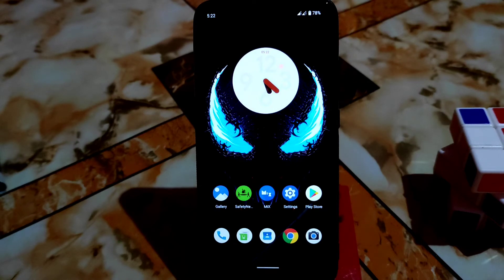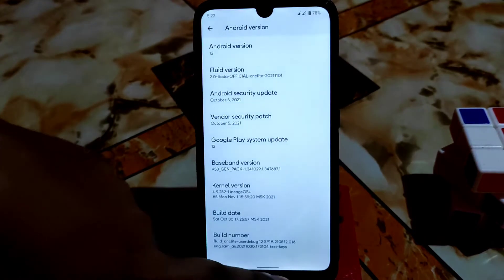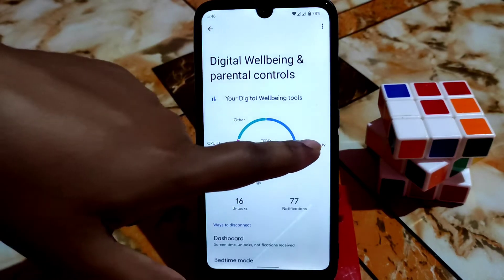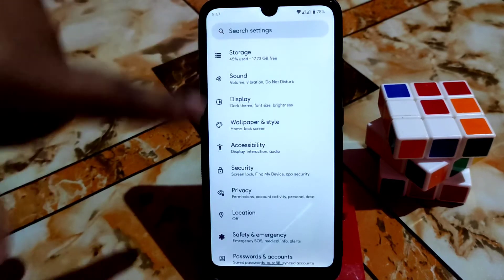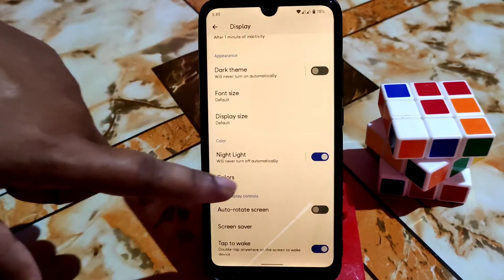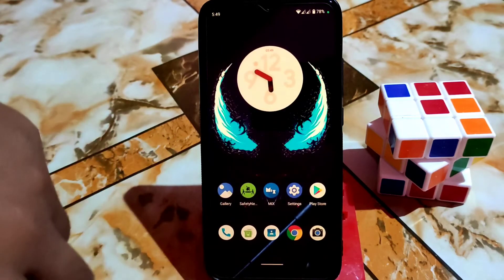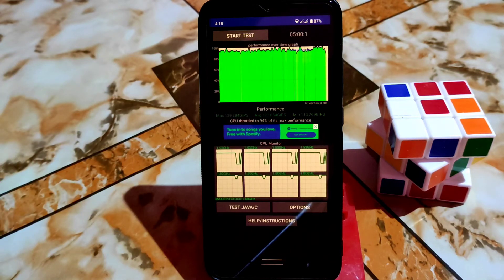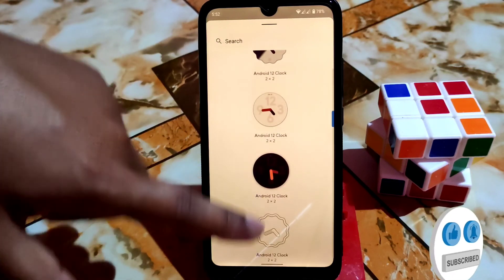Fluid OS Android 12 Review Redmi 7/Y3|Butter Smooth Android 12 Official Rom For Redmi 7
In This video i will review Fluid os android 12 for redmi 7/y3.Fluid os android 12 full review for redmi 7(Onclite).Fluid os smooth android 12 rom Review Redmi 7 and redmi y3.

Credit : @SamAs700
Recent Videos